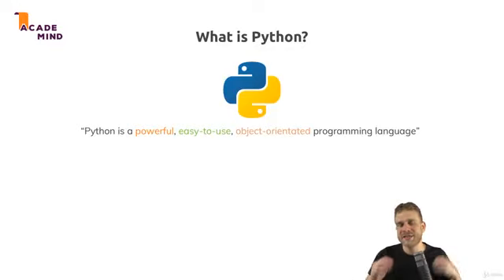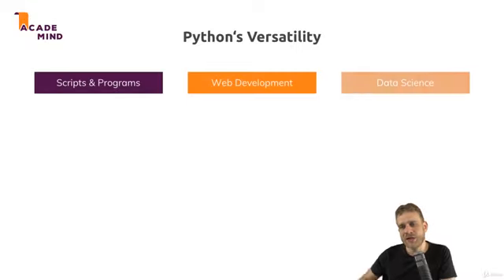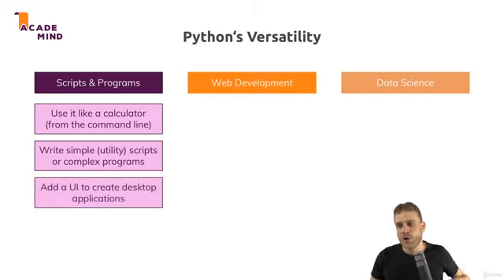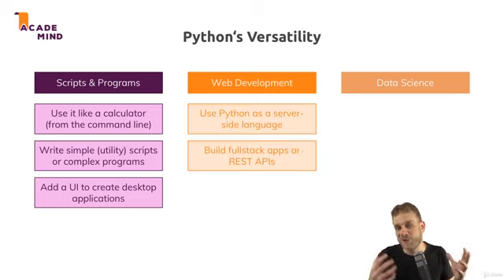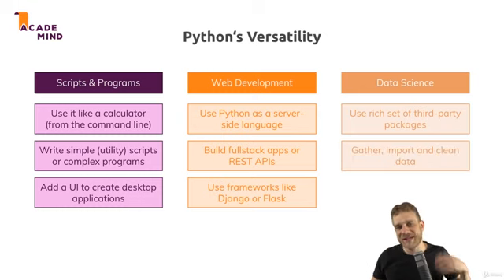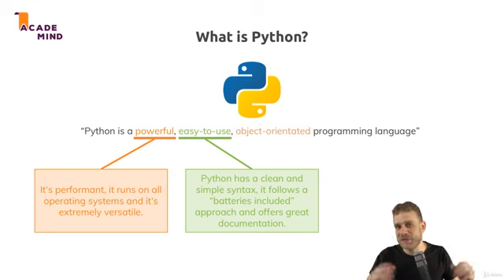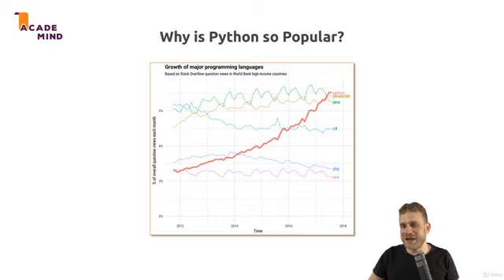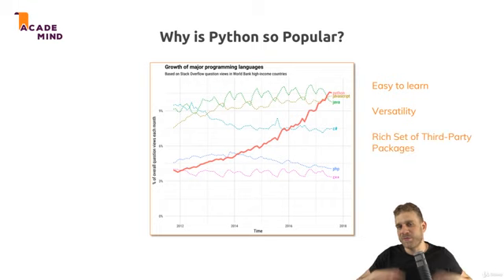what is python???????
Python is BY FAR the most talked about language in the world of software development! There is no other language that brings as much hype, excitement, or chatter as Python does and unlike most hyped up things, it's actually well deserved. See what all the buzz is about (and how to start learning Python for free)
more vidio